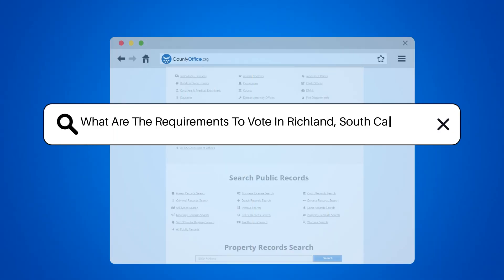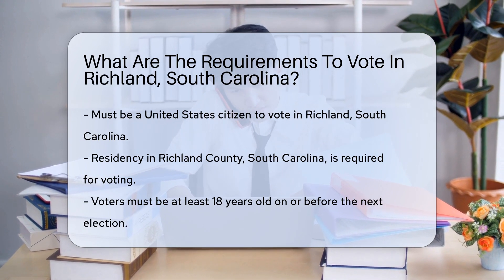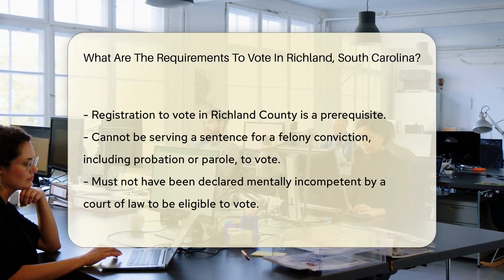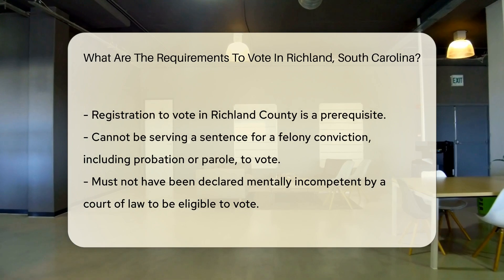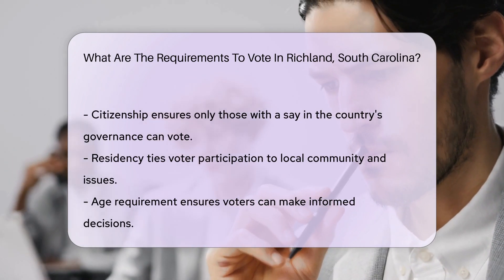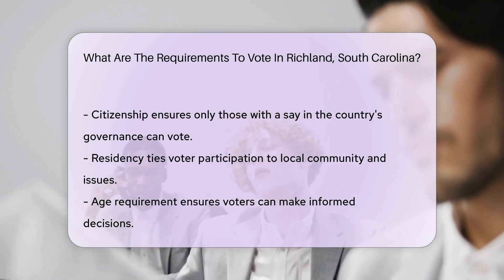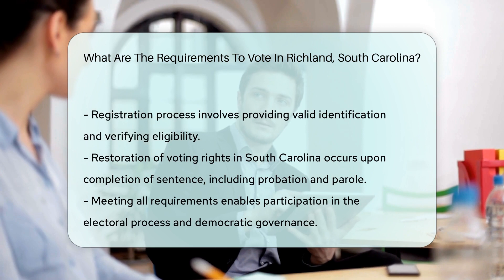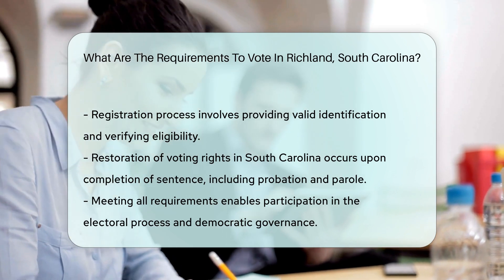What Are The Requirements To Vote In Richland County, South Carolina? - CountyOffice.org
What Are The Requirements To Vote In Richland County, South Carolina? In this enlightening video, we delve into the essential requirements for voting in Richland, South Carolina. Voting is not just a right but a pivotal duty that shapes the future of our communities and nation. This video breaks down the prerequisites that individuals must meet to cast their vote in Richland County, ensuring that viewers are well-informed and prepared for the upcoming elections. From understanding the significance of residency and age to the process of registration and the conditions under which voting rights are restored, we cover all the bases to help you become an active participant in our democracy. Whether you're a first-time voter or looking to brush up on the voting requirements, this video is your go-to guide.